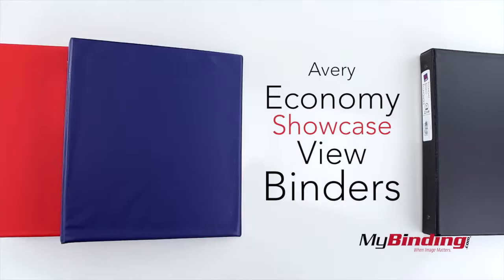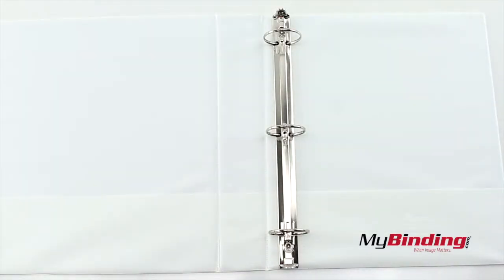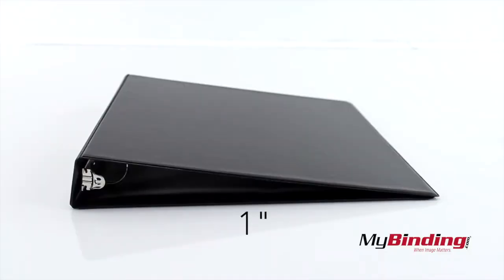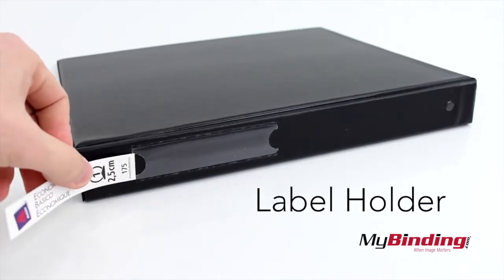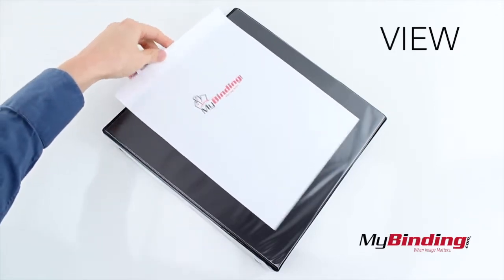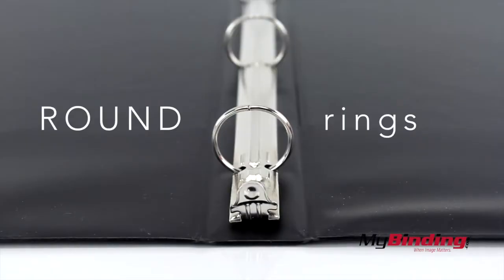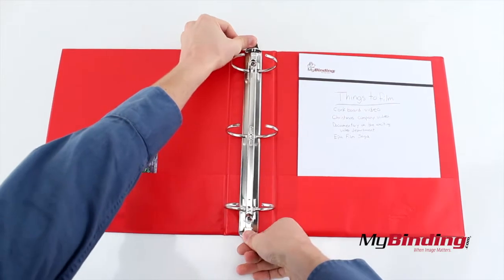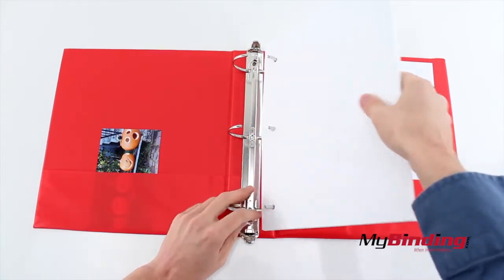Avery Economy Showcase View Binders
There is only one difference between the Economy Showcase binders and normal Economy binders, and that is the placement of the binding rings.